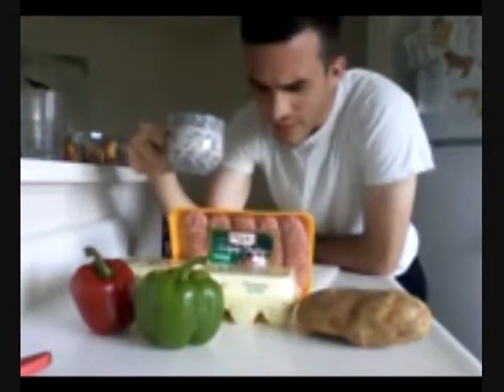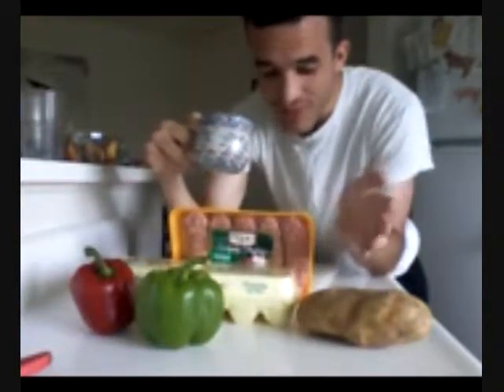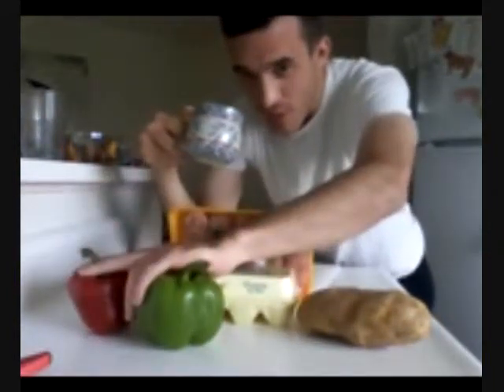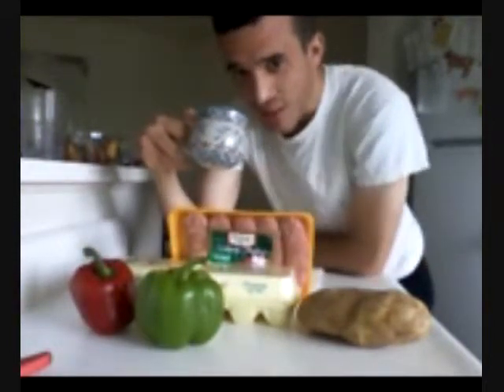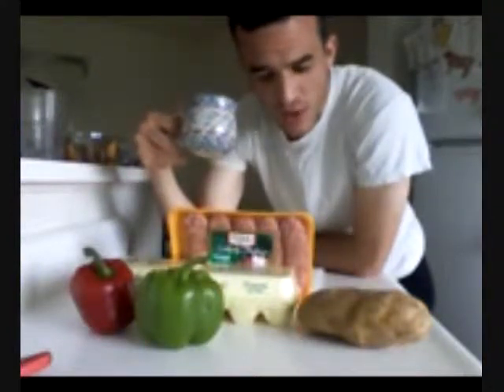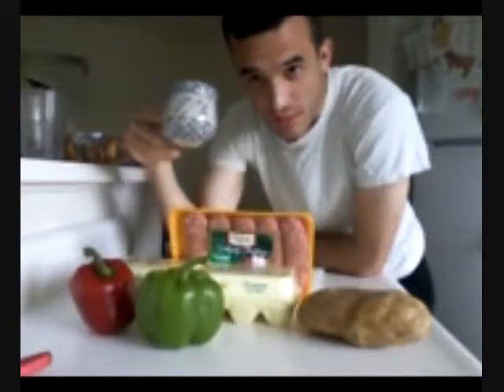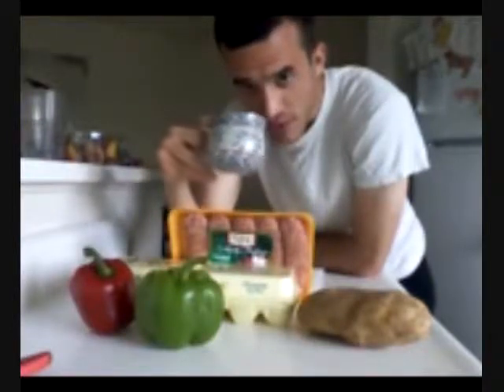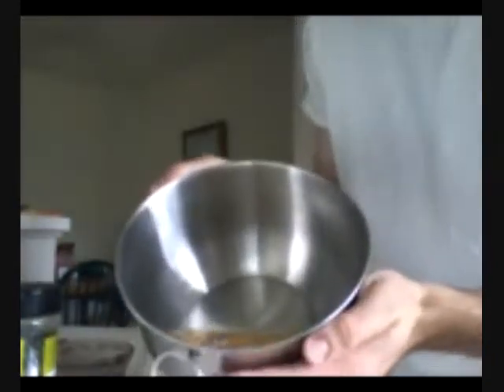Sprucey Kitchen - Breakfast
Spruce cooks up a blast from his past, at the request of a fan he loves to hate. Sure isn't a morning person, though...at least not until the coffee kicks in.

Thanks to both!